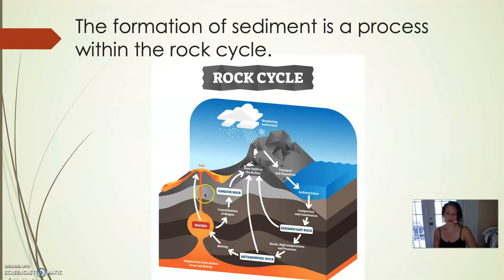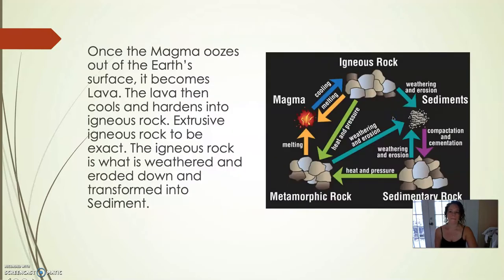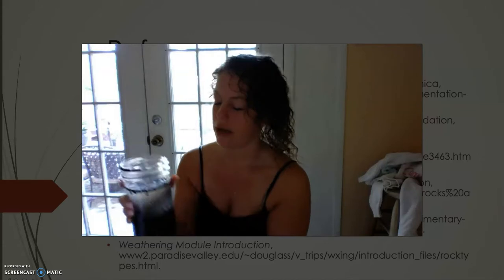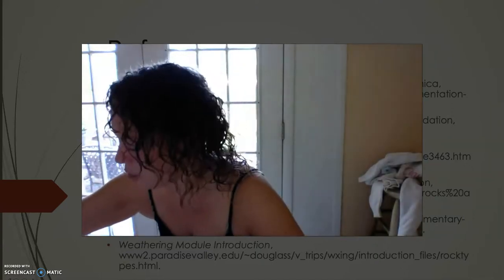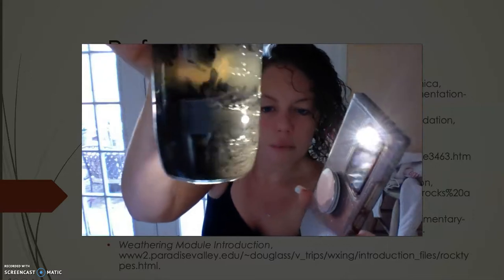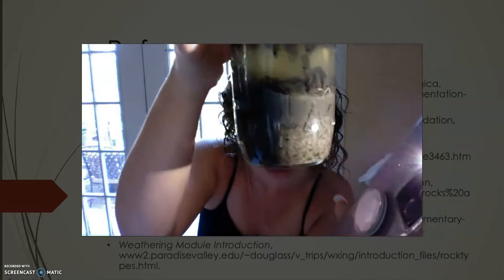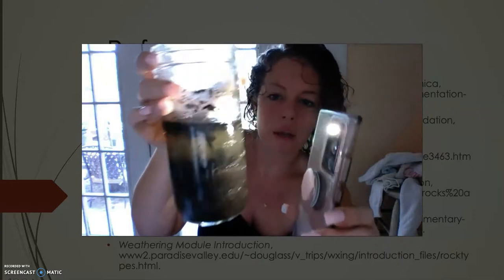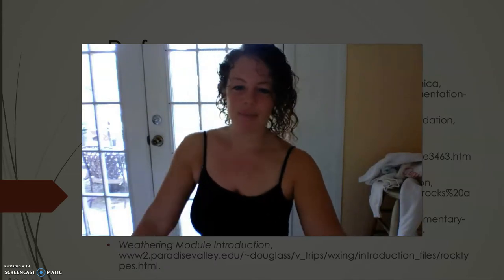Formation of Sediment